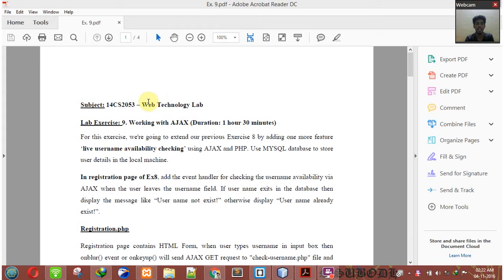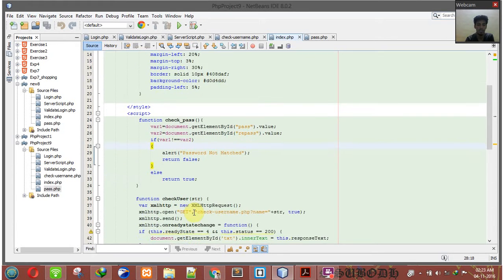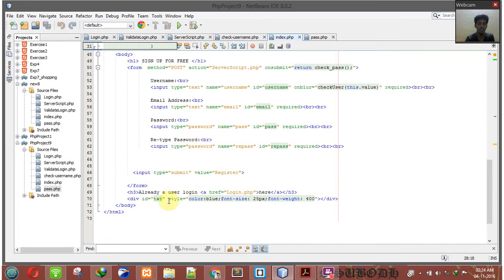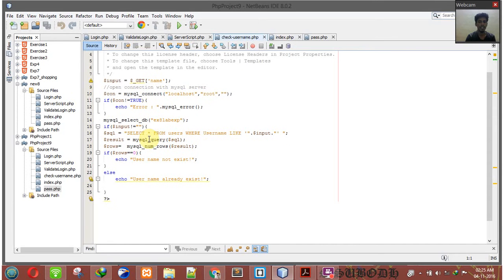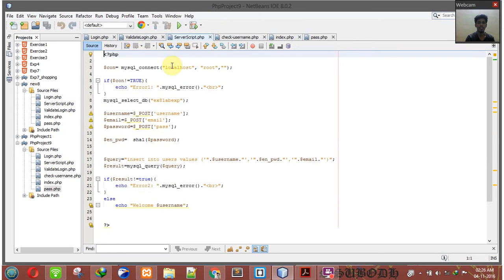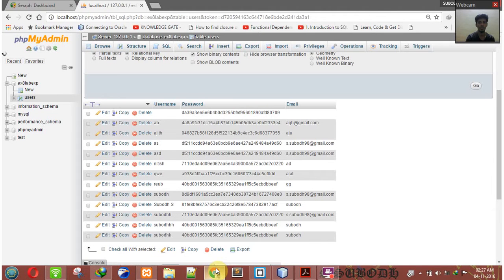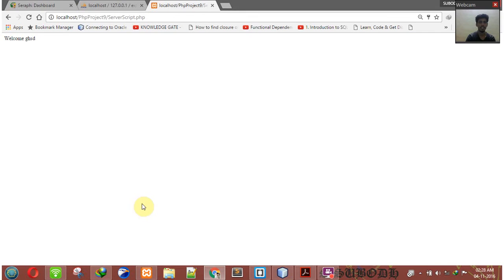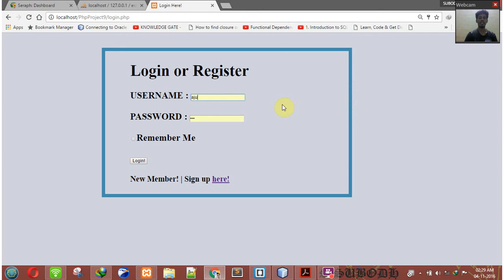Exp no.9 | Web Technology